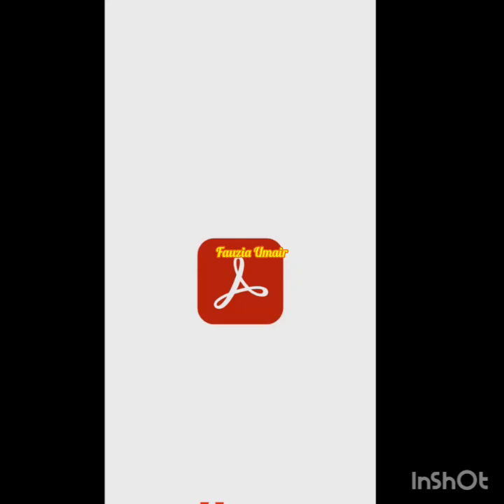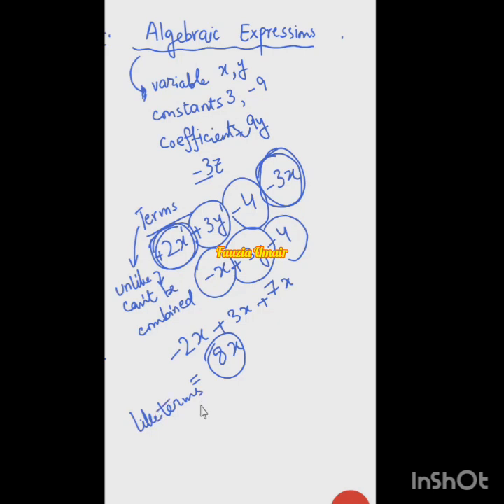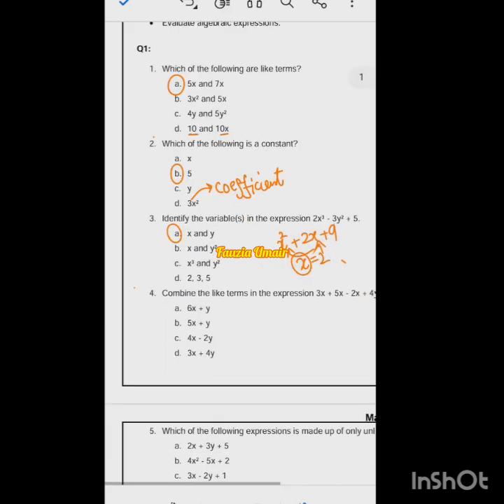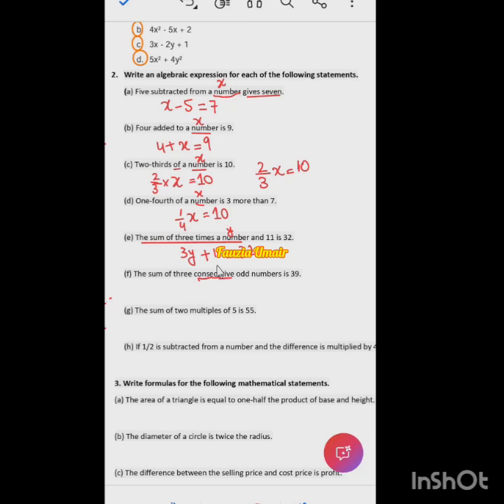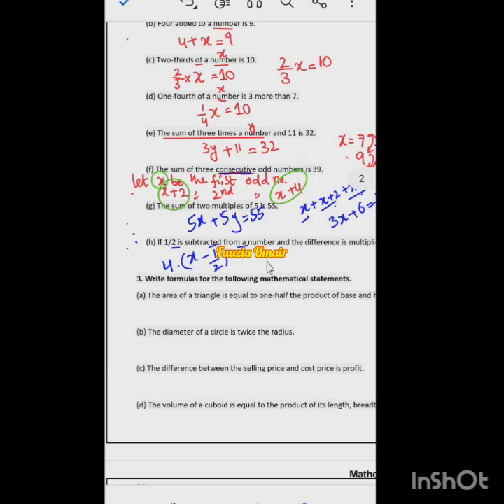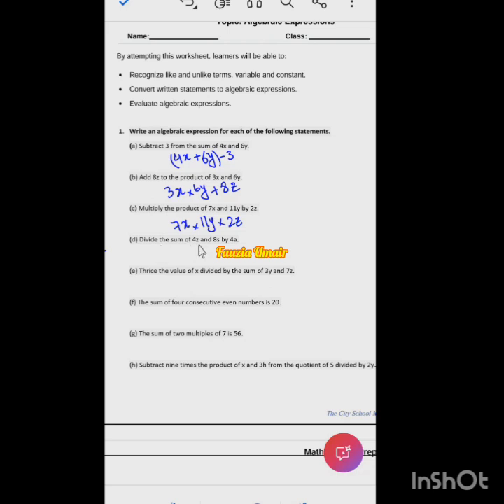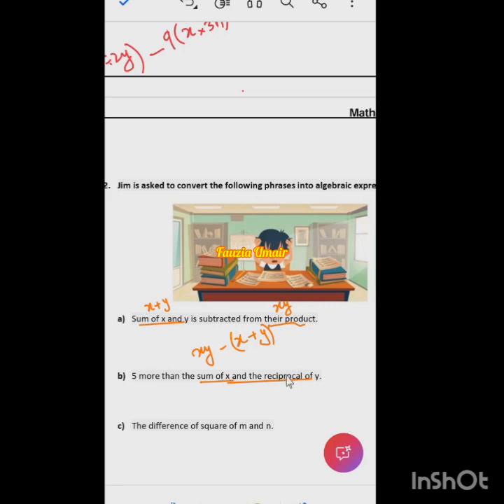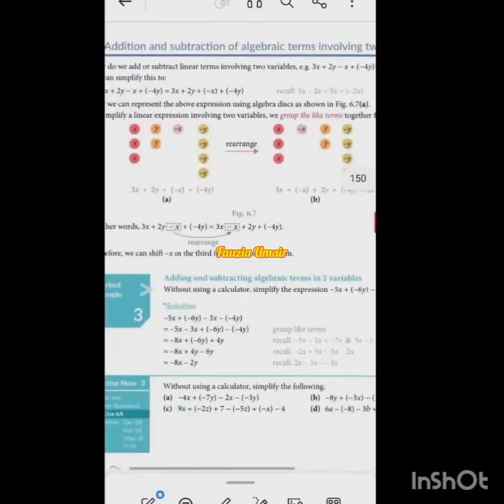Building Blocks of Algebra: Writing Expressions from Statements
Learn the fundamentals of algebra with this easy guide to writing expressions from word statements. Perfect for beginners and students who want to master the basics of converting everyday language into mathematical expressions. Examples include addition, subtraction, multiplication, and grouping terms.